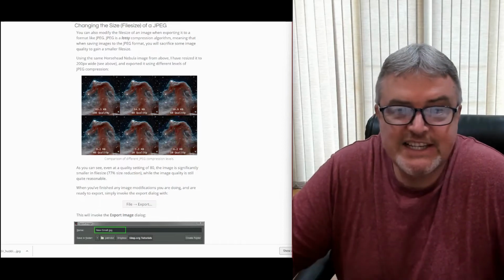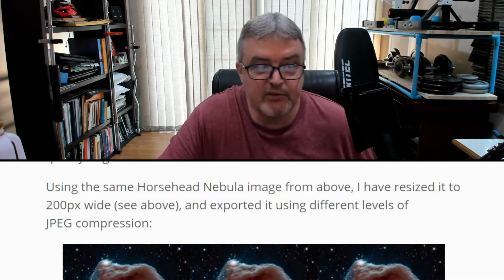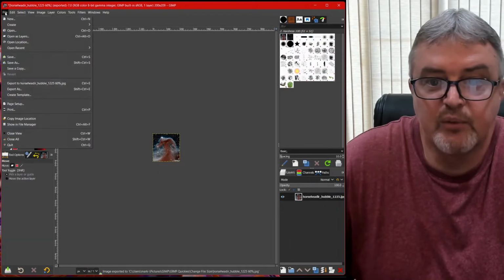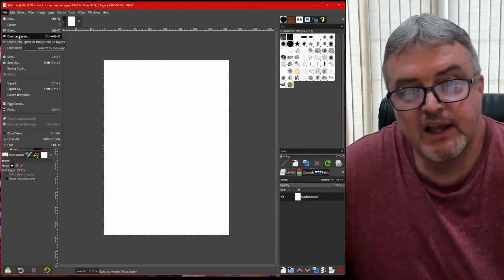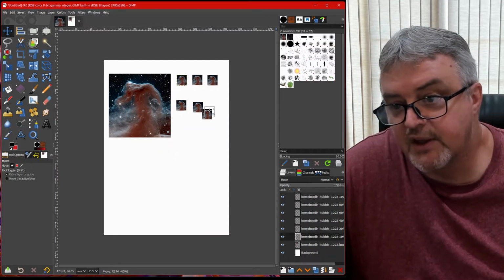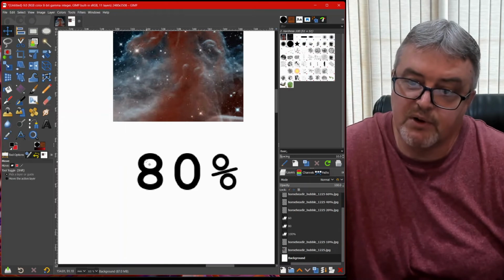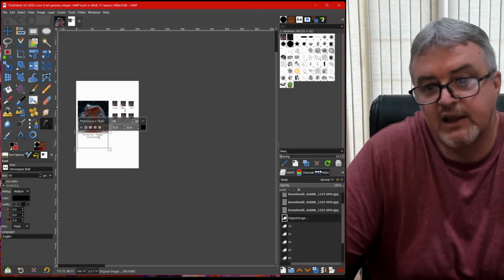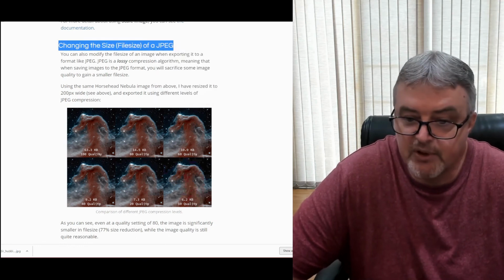GIMP Quickies-Change File Size of a JPEG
The information from this video comes from the GIMP website. GIMP is an opensource image manipulation program/app that can be installed on Linux, Mac OS, and Windows computers. It is in the same functional category as Adobe Photoshop.

This tutorial comes from the tutorials listed on the GIMP website. It is by Pat David and covers skills that you find in about every image manipulation program there is.

GNU-GNU's not Unix